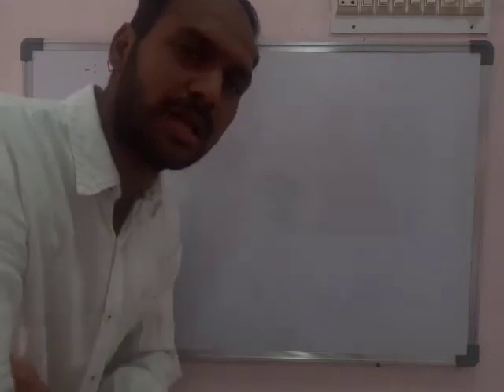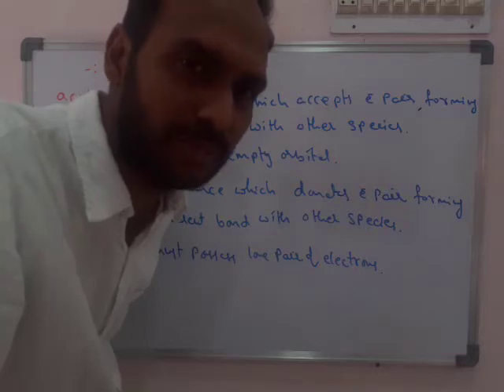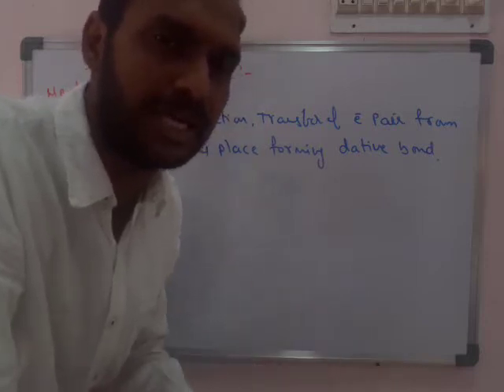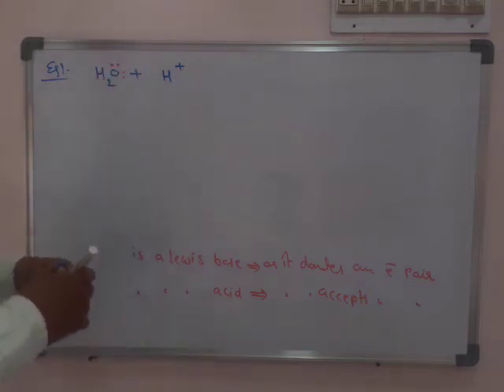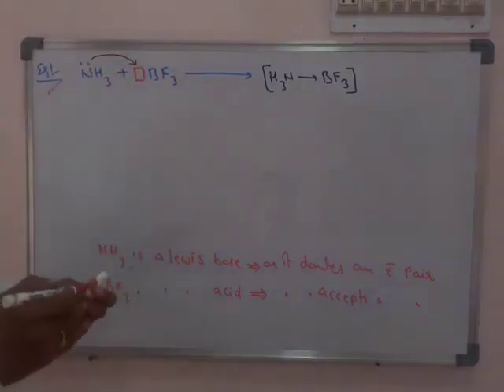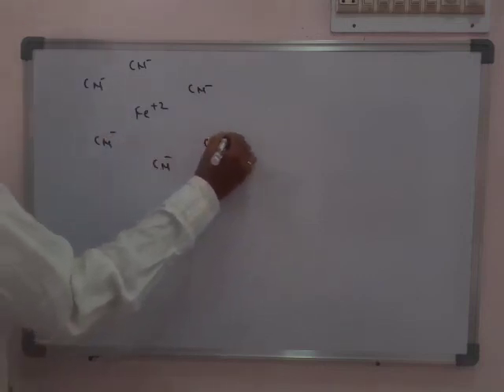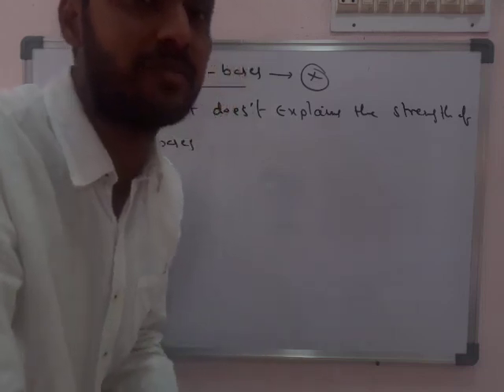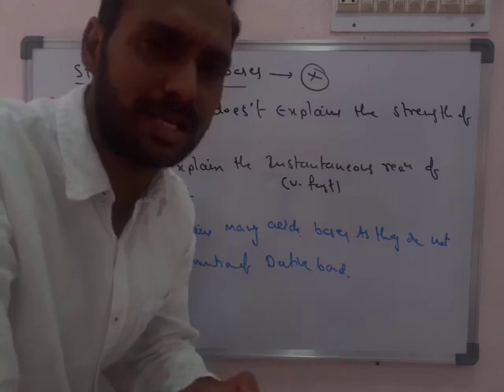Lewis acid-base theory, part-1